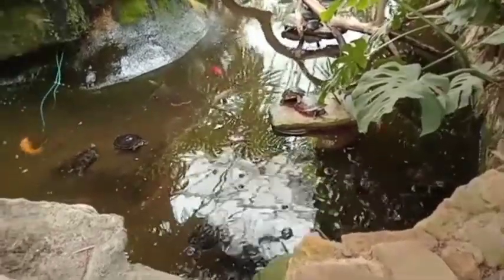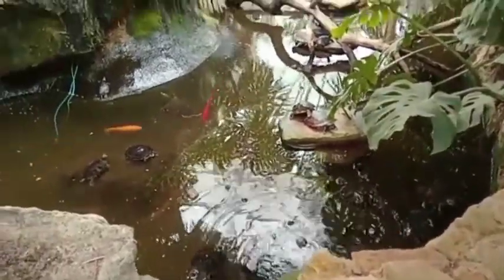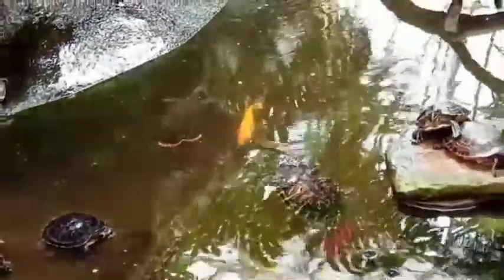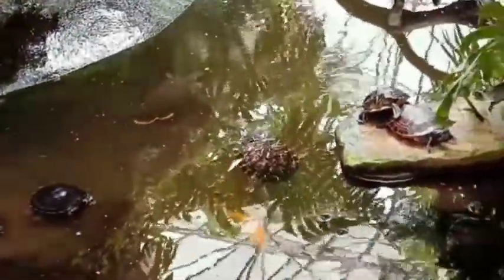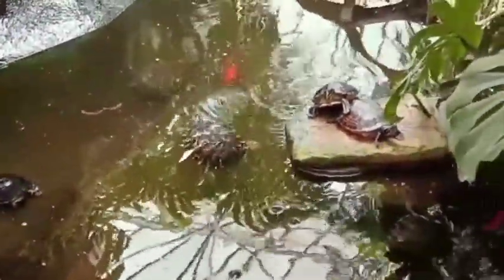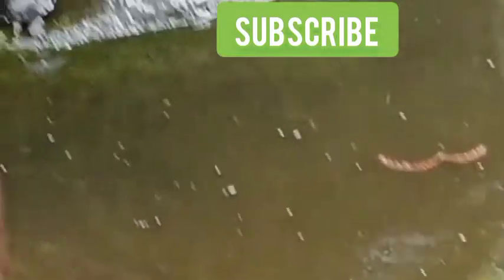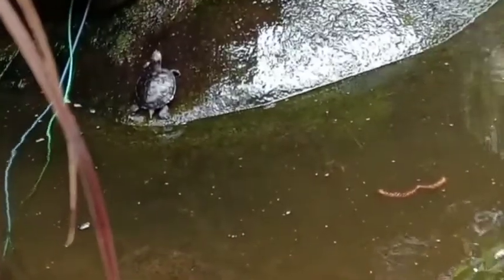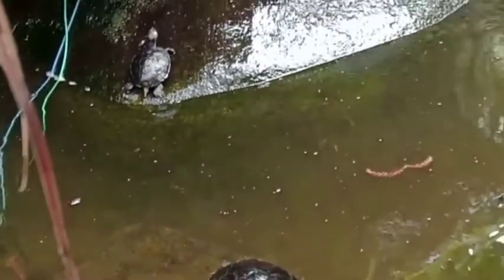The best turtle pond in the uk